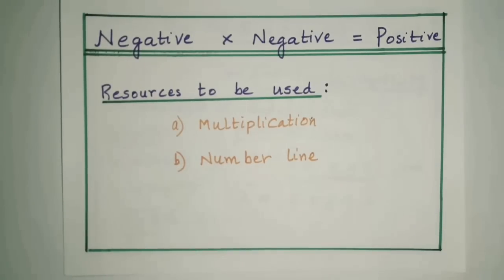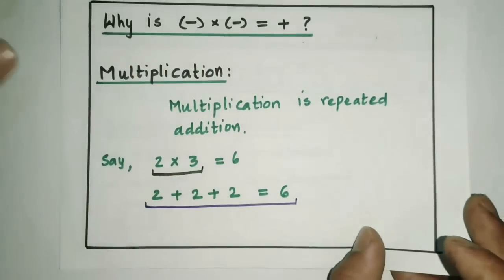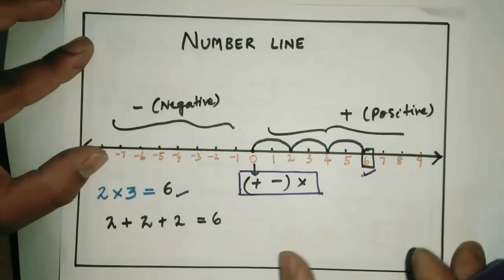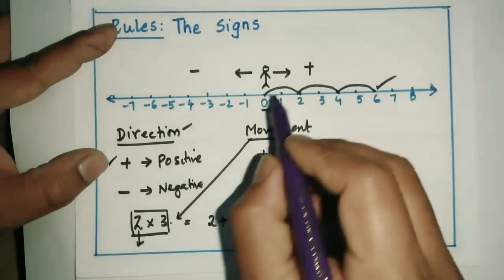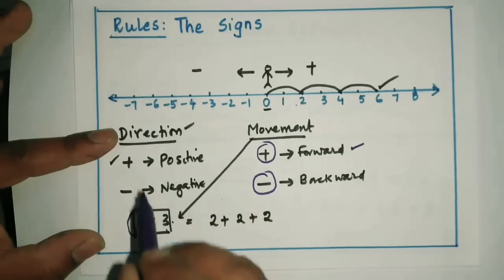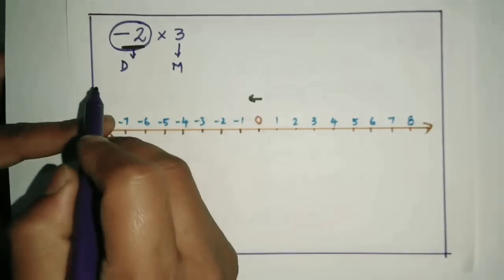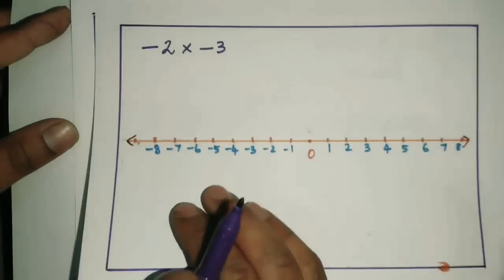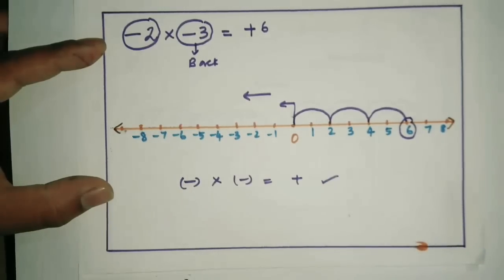MUST WATCH : Why Minus X Minus = Plus !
This video beautifully explains why product of two negative integers is a positive integer.
The concepts of repeated addition and number line are used as resources.
This video is extremely useful to understand elementary mathematics.

Happy learning!